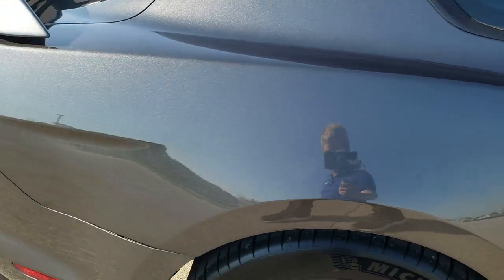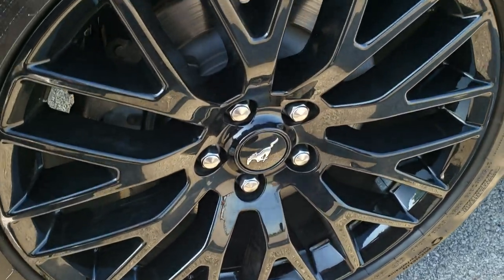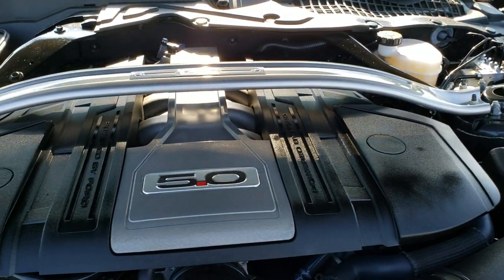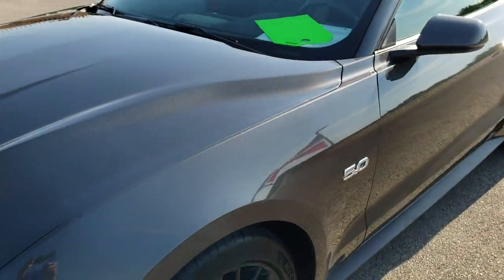2018 FORD MUSTANG GT PREMIUM GT PERFORMANCE PACKAGE 1 WALK AROUND REVIEW 10677 SOLD! SUMMITAUTO.com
This 2018 FORD MUSTANG GT PREMIUM WITH GT PERFORMANCE PACKAGE 1 IN MAGNETIC GRAY METALLIC is the vehicle we did walk around review of today.

Thank you for checking out this video of this 2018 FORD MUSTANG GT PREMIUM WITH GT PERFORMANCE PACKAGE 1 IN MAGNETIC GRAY METALLIC

STOCK: 10677
PRICE: $34,999
MILES: 5,675
MAKE: FORD
MODEL: MUSTANG
VIN: 1FA6P8CF9J5170680
LOCATION: FOND DU LAC OSHKOSH WISCONSIN, 54937 TRUCKS ON 41

1 OWNER! CLEAN TITLE HISTORY! 5.0 Liter DOHC V8 Engine, 460 Horsepower, Two Door Coupe, GT Premium Package, GT Performance Package, 10 Speed Automatic Transmission Center Console Shifter, Rear Wheel Drive RWD 4x2 Two Wheel Drive, Factory GPS Navigation System, Reverse Backup Camera Rearview Camera, Dual Rear Exhaust, Non Smoker, Dual Power Air Conditioned Ventilated and Heated Seats, Black Ebony Leather Seats, Bucket Seats, Power Mirrors With Built-in Blindspot Mirrors, Advancetrac with Electronic Stability Traction Control, 3.55 Gears, Michelin Pilot Sport 4s 275/40 ZR19 Rears and 255/40 ZR19 Front Tires, Factory Black Painted Alloy Rims Premium Wheels, Four Wheel Disc Brakes, Brembo Front Disc Brakes, Decklid Spoiler, HID High Intensity Discharge Headlights, LED Fog Lights, LED Running Lights, LED Tail Lamps, Reverse Sensors, Easy Fuel Capless Fuel Fill, Cowl Induction Sport Hood, AM / FM Radio Tuner, Sirius/XM Satellite Radio Capabilities Sirius / XM, Sync 8" Touchcreen Radio, CD Player, 12" LCD Digital IP Instrument Cluster, Microsoft SYNC System with Bluetooth, Hands-Free Audio System Blue Tooth, USB Jack Portable Audio Connection, Intelligent Access with Push Button Start, Keyless Entry with Factory Remote Start, Rear Window Defroster, Driver and Passenger Front Air Bags, L.A.T.C.H. Child Safety System, Side Curtain Air Bags SRS Safety Restraint System, Heated Steering Wheel Multi-Function Steering Wheel Controls, Homelink System with Three Programmable Buttons for Garage Doors, Lighting Systems & Security Systems, Compass, Outside Temperature Display and Mileage Display, Dual Multi-Zone Climate Control , Fold Down Rear Seats, Machined Metal Dash Trim, Factory Floormats, Air Conditioning AC, Cruise Control, Power Locks, Power Windows, Automatic Headlights Autolamp, Tilt/Telescope Steering Wheel, 3 Year / 36,000 Mile Remaining Factory Bumper to Bumper Warranty, Whichever comes first, 5 Year / 60,000 Mile Remaining Powertrain Factory Warranty, Whichever comes first, Magnetic Metallic Gray, ONE OWNER! CLEAN AUTOCHECK! Veyr very clean inside and out! This is one of the sharpest 2018 Ford Mustang GT Premium cars we have ever had on our lot! Make your move before this super clean ride is gone!

STOCK: 10677
PRICE: $34,999
MILES: 5,675
MAKE: FORD
MODEL: MUSTANG
VIN: 1FA6P8CF9J5170680